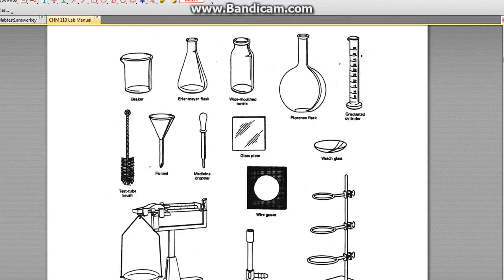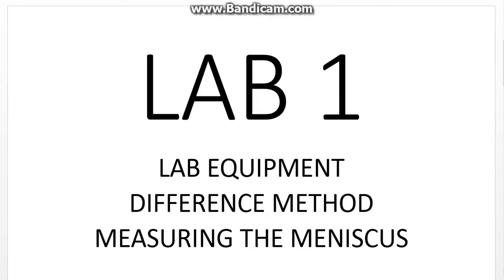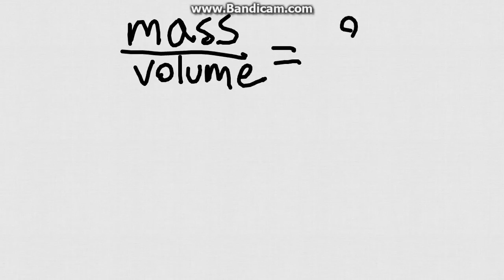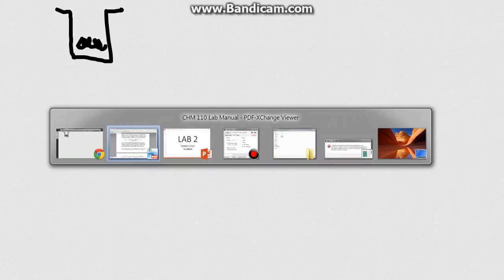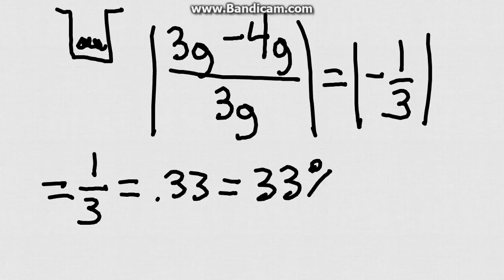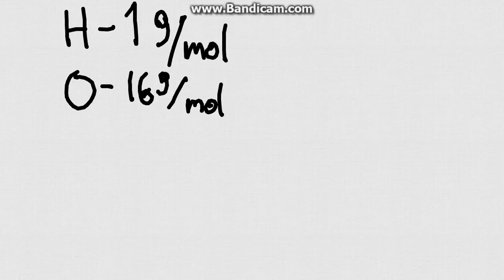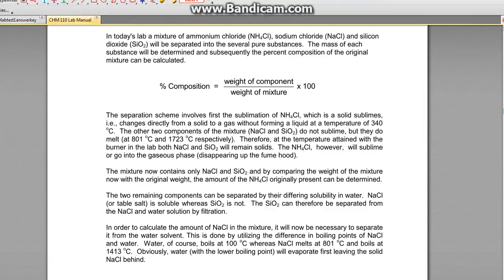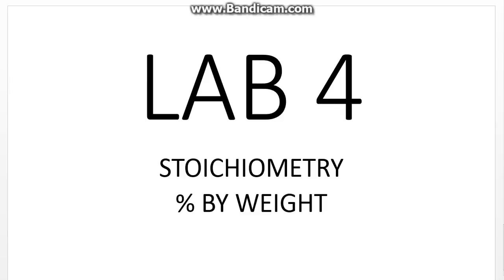CHM110 Lab Practical - Lab 1, 2, and 3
Preparation for the Chemistry Lab Practical Exam, labs 1-3